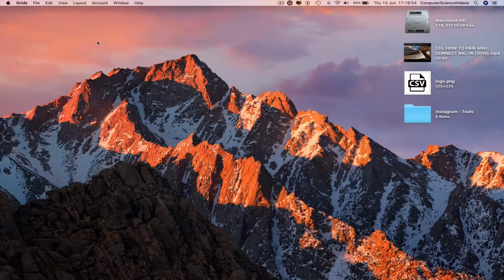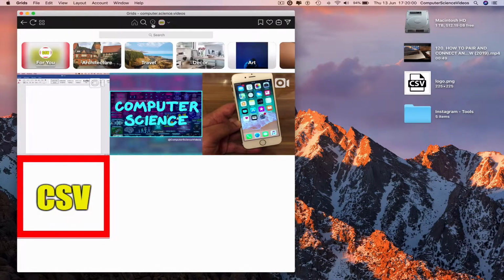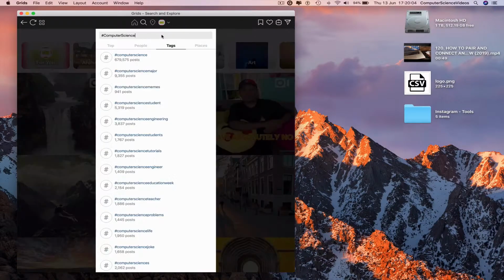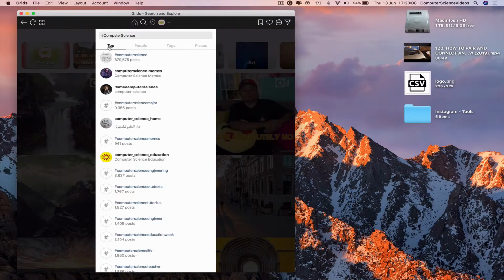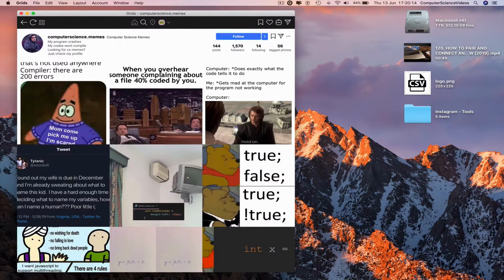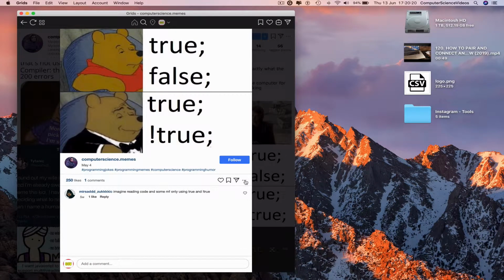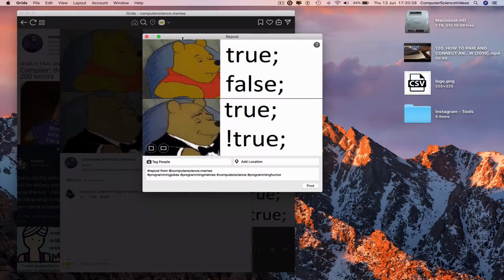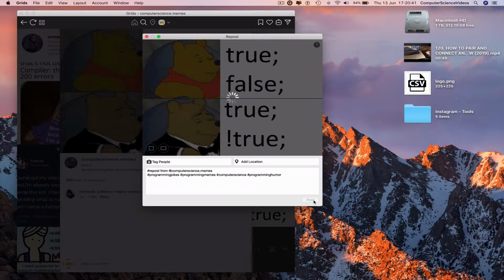How to USE Instagram on a Computer (GRIDS Application) - Re-Post a Photo | Tutorial 19